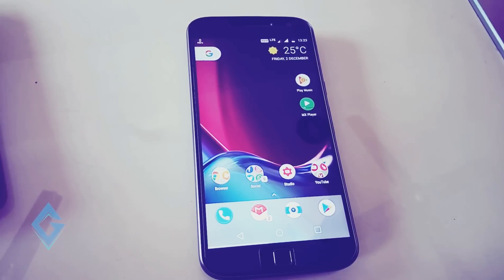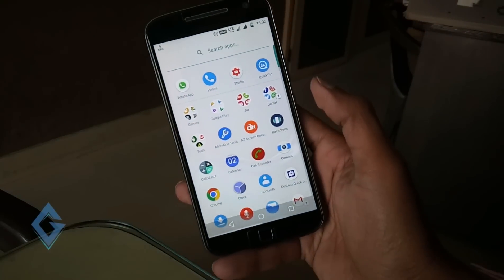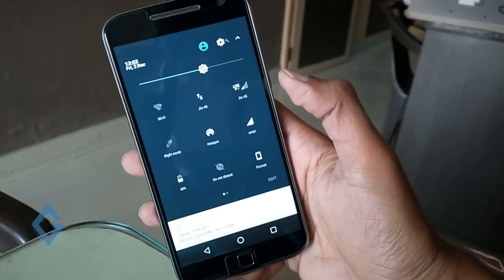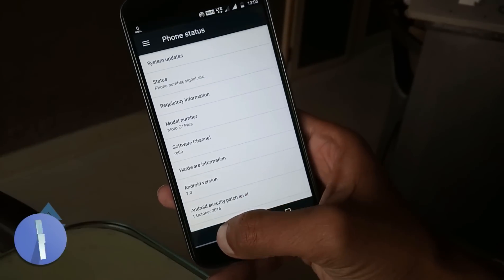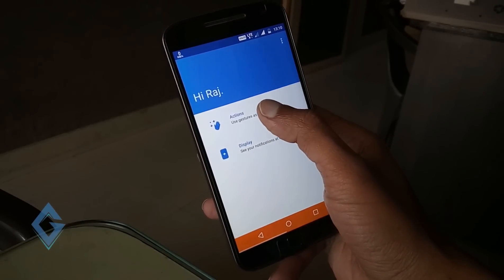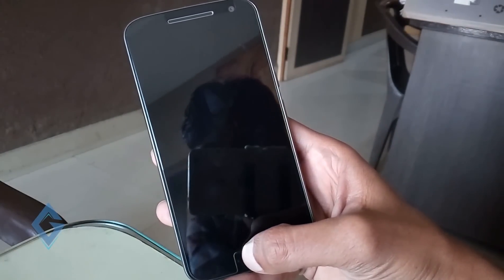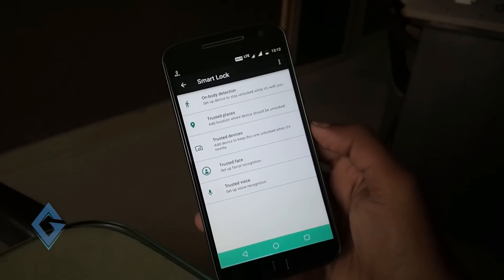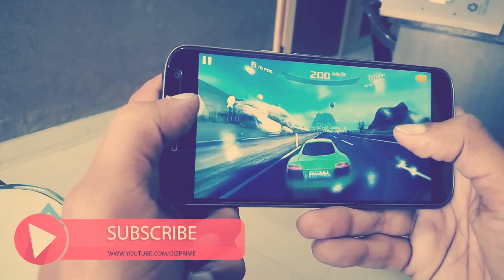Moto G4 Plus Review After Updating in Android Nougat 7.0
Today's video we talk about Moto g4 and G4 plus Nougat update and review. finally, you can see official Android nougat 7.0 on Moto G4 plus. On my previous video, you can see how you can install android nougat on your moto G4. so let's take a quick look of nougat on moto g4 plus.

2. Stay active on my Channel.

Tip...